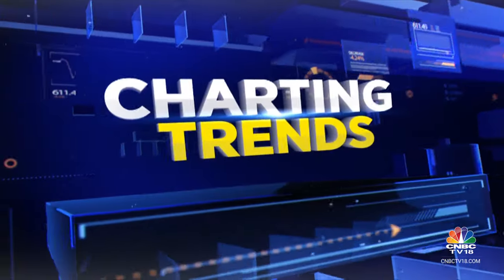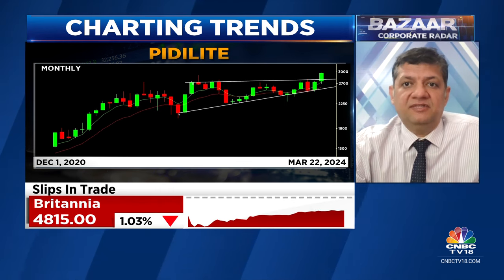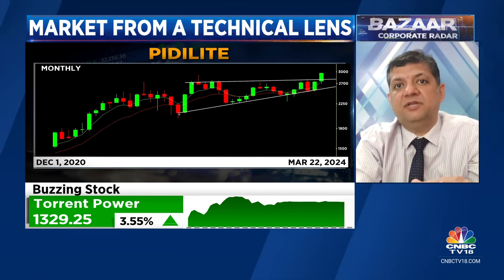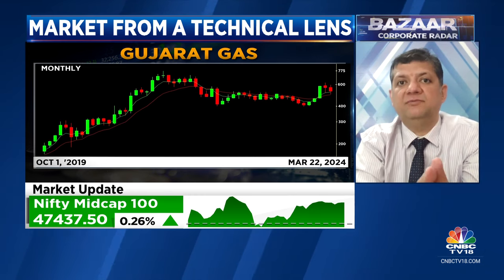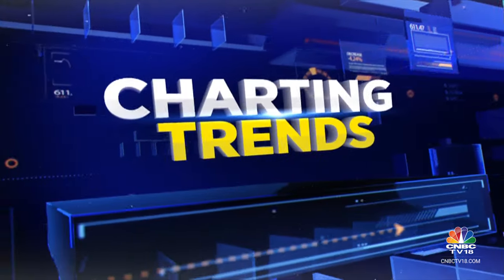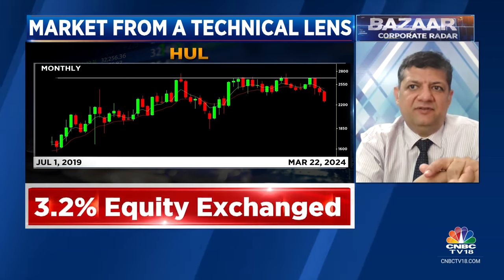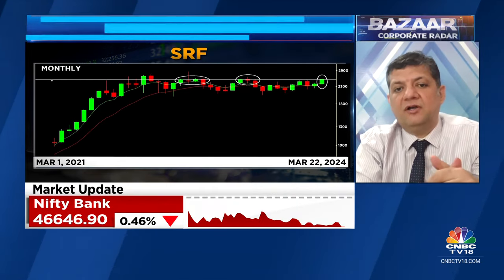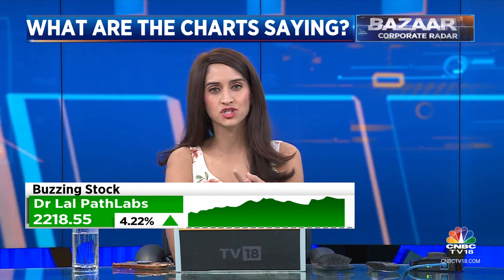A Technical Analysis Of Where The Market Is Headed & Top Stocks To Bet On | CNBC TV18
Where is the market headed? Technical Analyst Mitessh Thakkar with his take on the index and stocks like Pidilite, Gujarat Gas, HUL, and SRF.

n18oc_business